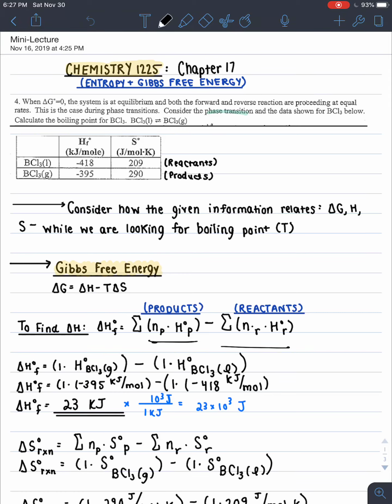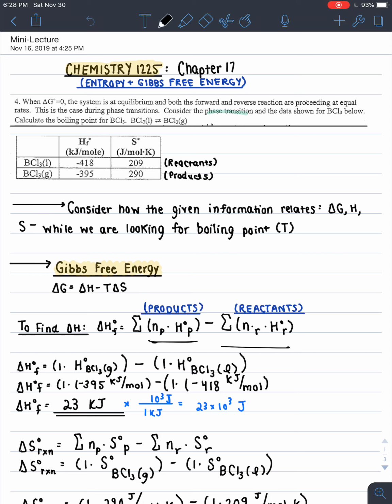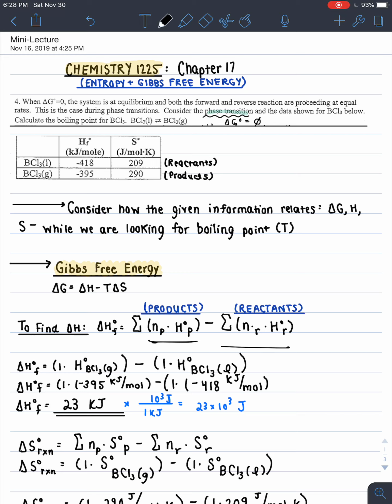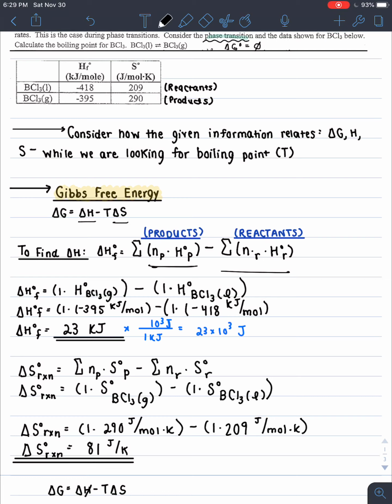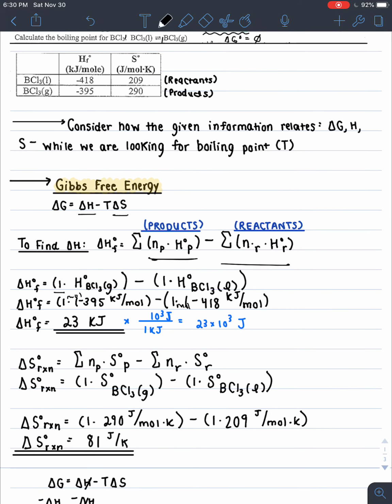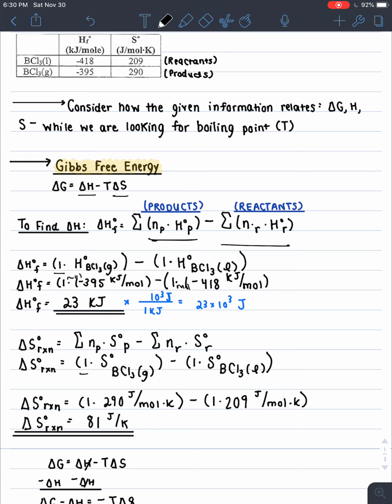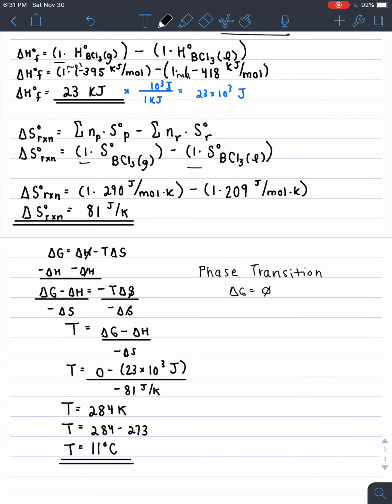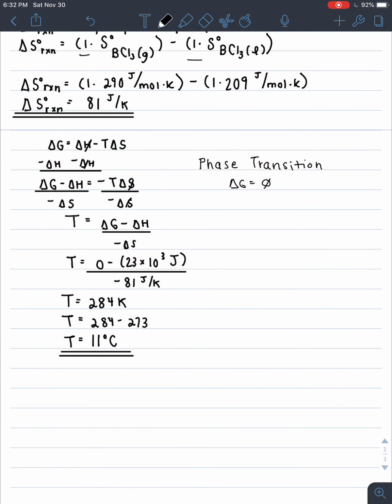Chem 1225 Gibbs Free Energy